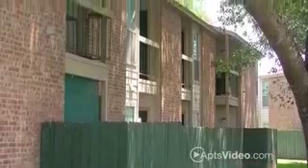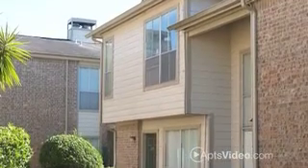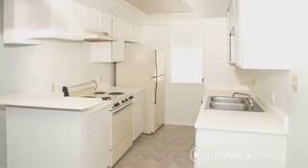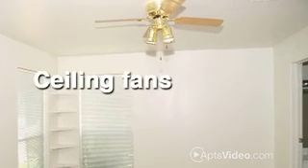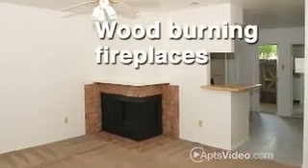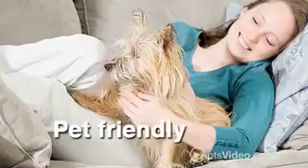Ashford Creek Apartments-Houston Apartments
View these Houston Apartments on ForRent.com Ashford Creek Apartments offers size unique and creatively designed apartment homes and townhouses. Sunny and cheerful, we offer fully equipped step saver or country size kitchens. Our neighborhood has everything you could possibly need from first call shopping mall, fine dining entertainment to educational centers from preschool to high school.